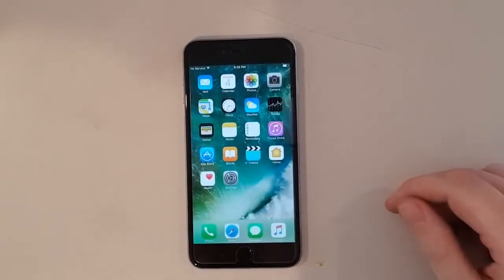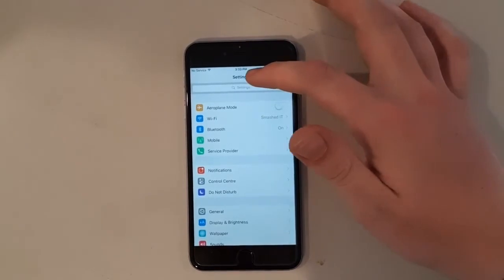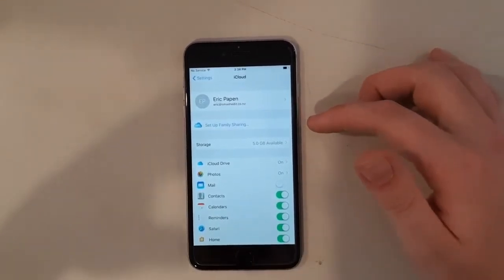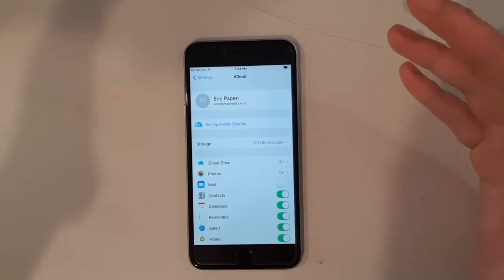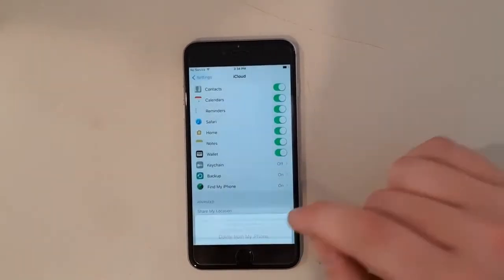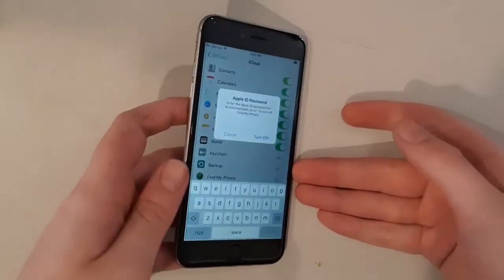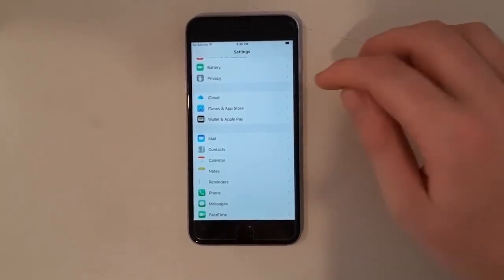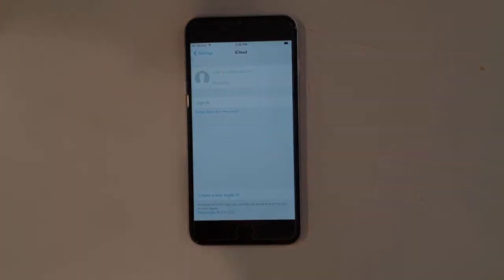How To Remove An iCloud Account From Apple iPhone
We show in detail the process fro removing an iCloud account from An apple iPhone.

Here we change and Apple iPhone 6s Plus screen, actual time elapsed was 25 minutes.

Smashed IT repairs Apple iPhones in Auckland New Zealand